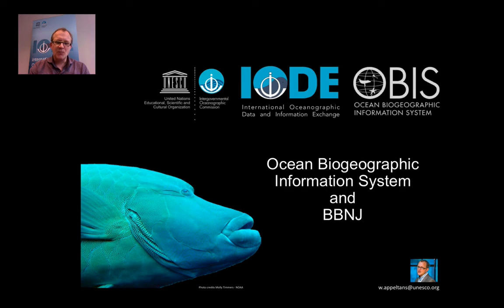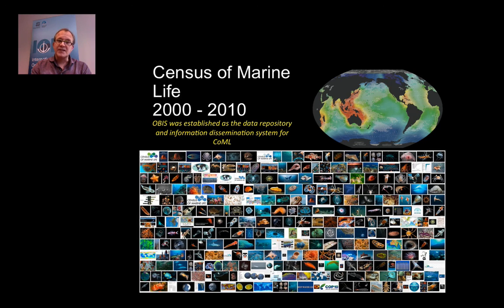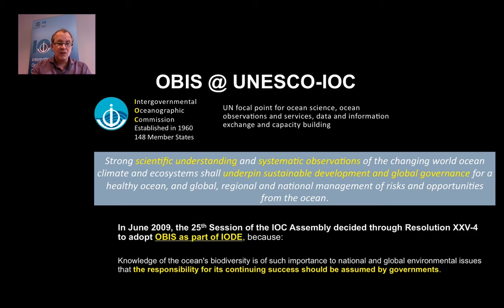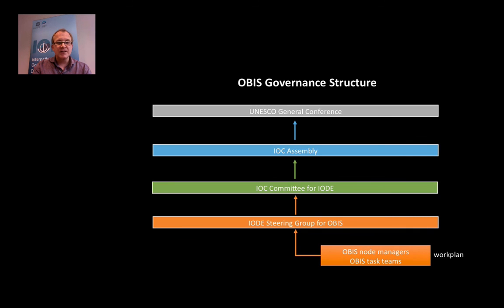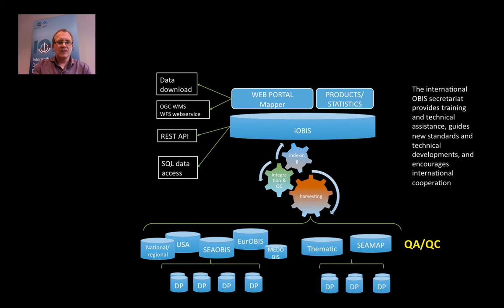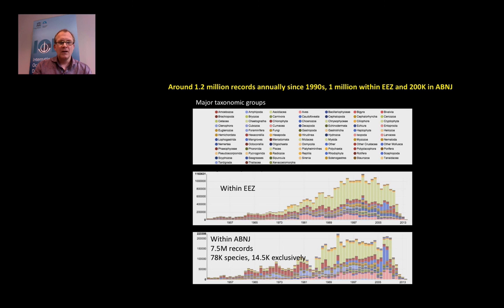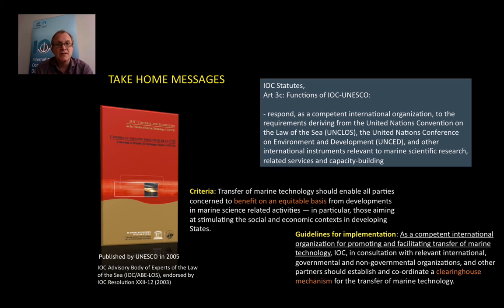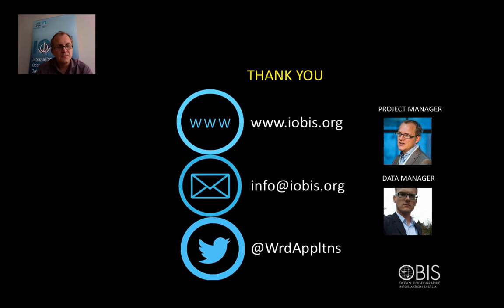OceanTeacher - OBIS and Biodiversity in Areas Beyond National Jurisdiction (BBNJ)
Status of the Ocean Biogeographic Information System and what it can contribute to a potentially new implementing agreement under the UN Convention on the Law of the Sea to conserve and sustainable use biodiversity in areas beyond national juridiction